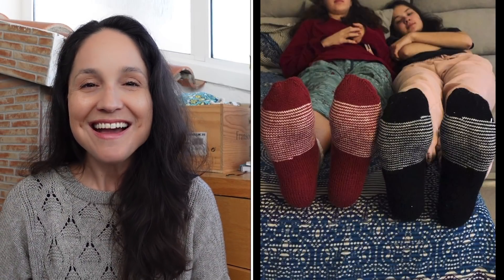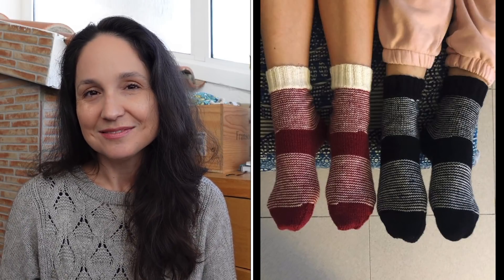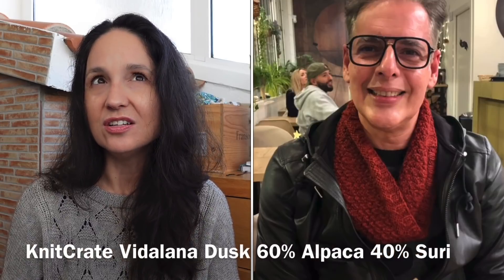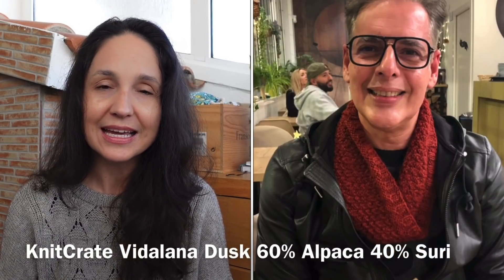Knitting Edition 23: First of 2022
What I’m wearing: The Aphra Sweater by Isabell Kraemer

Knitting Firsts KAL ends Feb 1 use the hashtag knittingfirstskal and knittingfirstskalfo to enter!

***free box all through January 22!!!